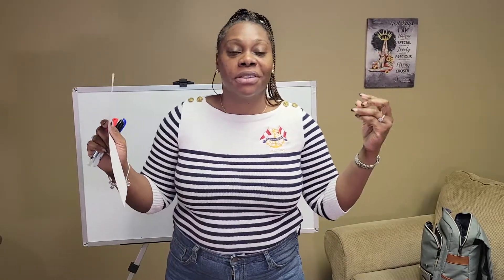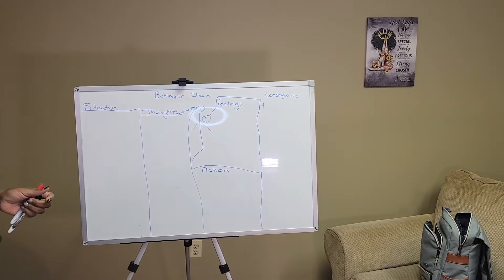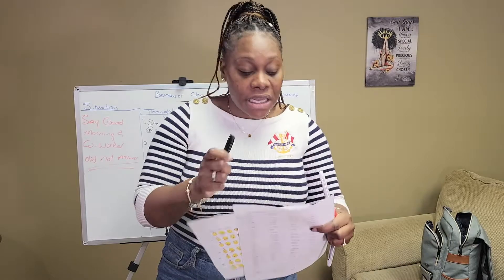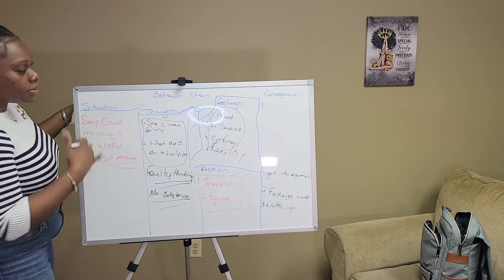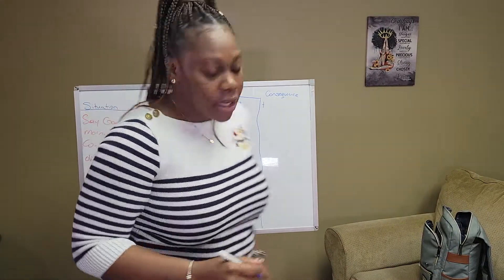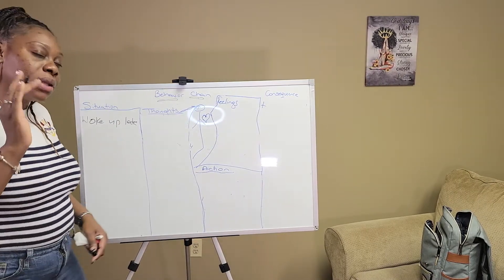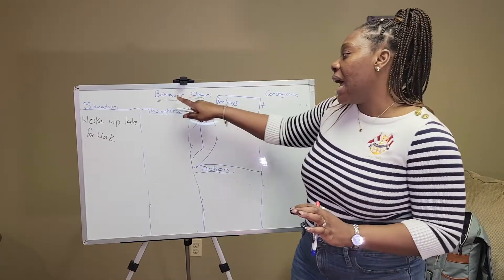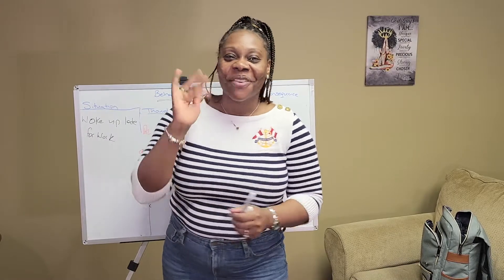Address Faulty & Negative thinking: Cognitive Behavior Therapy (CBT) Behavior chain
This video gives you an idea of how you use the  CBT behavior chain worksheet to address patterns of behaviors that may lead to negative and or impulsive behaviors. This worksheet is also great to address faulty thinking.

→Tripod Erligpowht 10" Selfie Ring Light with Tripod Stand & Cell Phone Holder for Live Stream/Makeup, Dimmable Led Camera Beauty Ringlight for YouTube TikTok/Photography Compatible with Cell Phone(Upgraded)

→ Lights Unicucp 2 Packs 96 Dimmable...

///About
Hi- I am Trevene a Jamaican 🇯🇲 (born & raised), but reside in Richmond, Virginia🇺🇸. I am a clinical mental health & substance abuse counselor in resident and work daily in both field.

When I am not working, I enjoy indulging in selfcare activities and spending time with my family both in Jamaica and America.

The topics being discussed are meant as self-help for your own use. IT IS NOT PSYCHOTHERAPY OR COUNSELING. This information is to be used at your own risk based on your own judgment. If you need to speak with a professional, you should find one local to you and contact them directly.